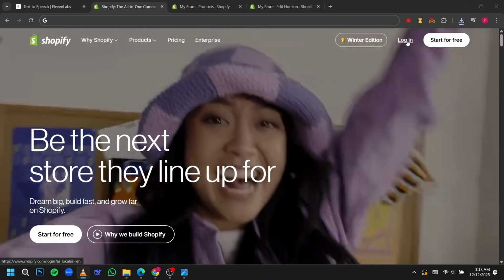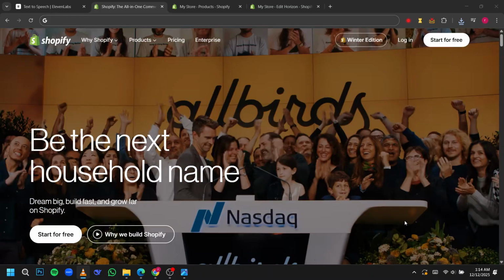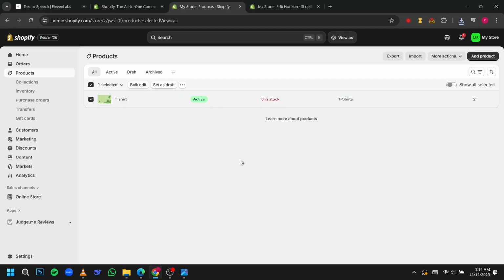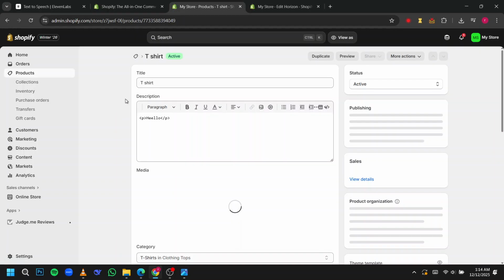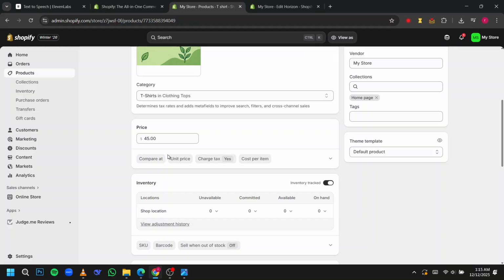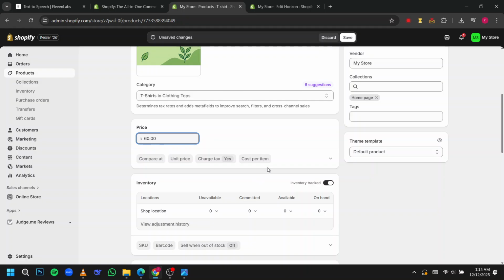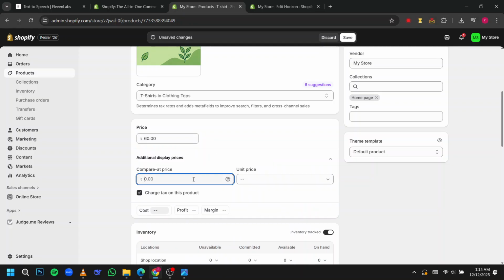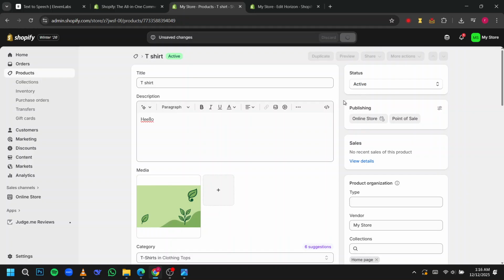How To Change Prices On Shopify - 2026 (NEW Updated Way)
How To Change Prices On Shopify
In this video, you will learn How To Change Prices On Shopify quickly and easily. We’ll cover updating product prices, managing variants, adjusting bulk pricing, and tips to ensure your online store stays competitive. Whether you’re a beginner or experienced Shopify store owner, this tutorial will help you optimize your pricing strategy and boost sales efficiently.